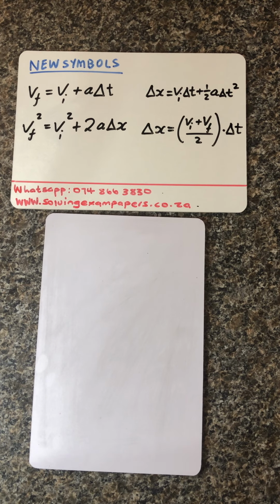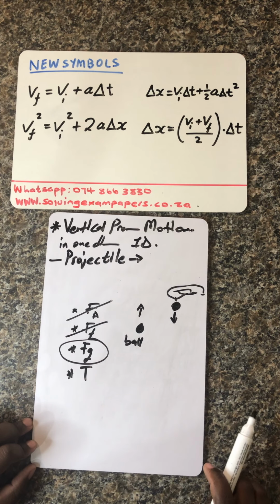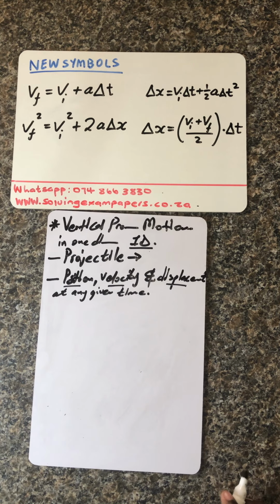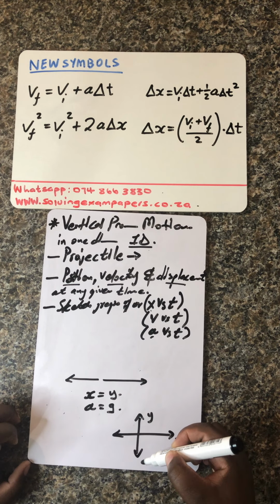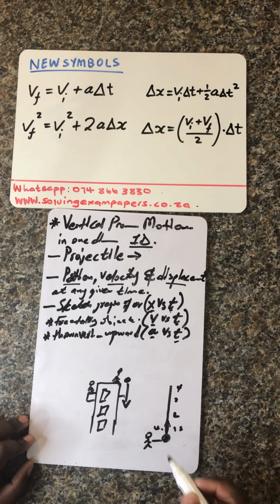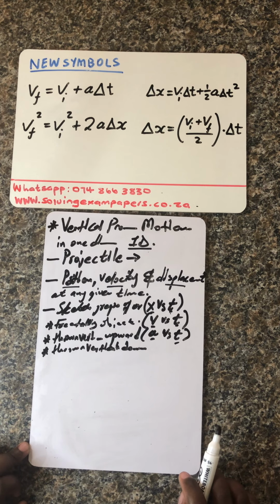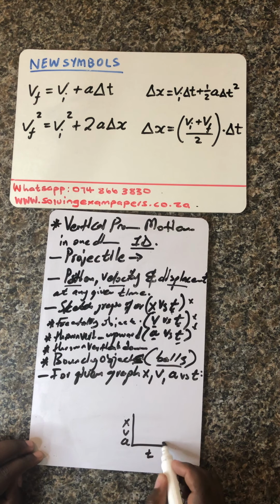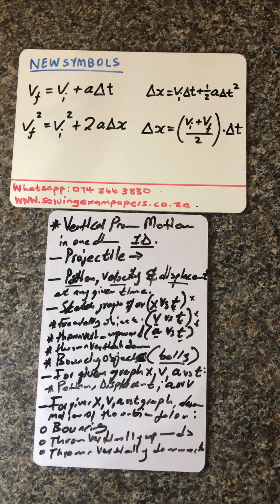Lesson 2 Vertical projectile motion - introduction